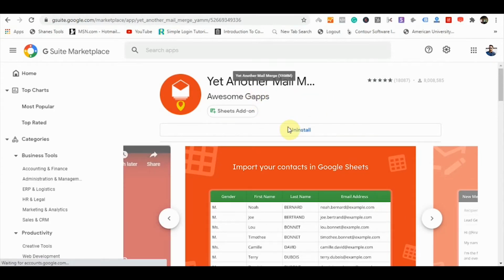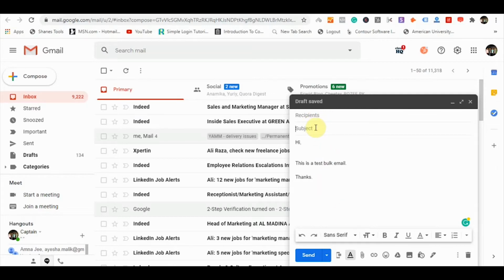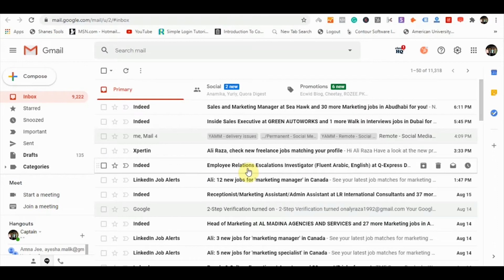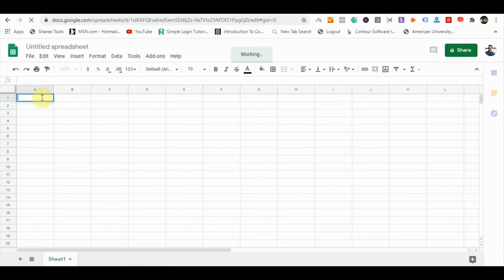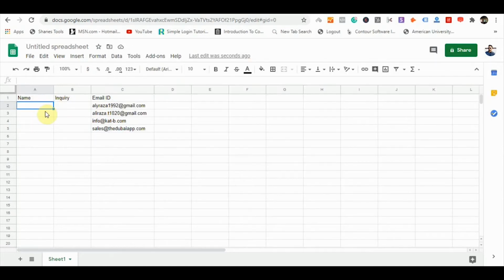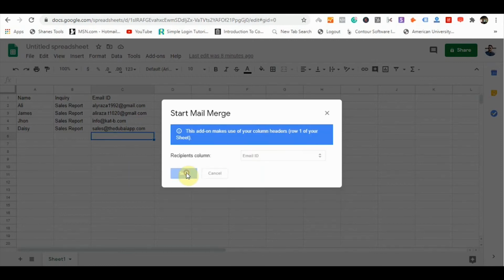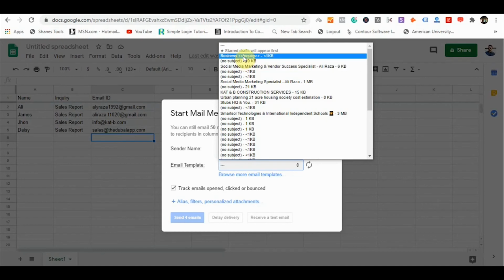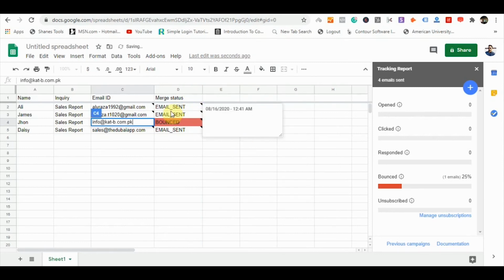How to send bulk emails with Gmail in 2020 100% Free Email Marketing Yet Another Mail Merge Bulk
How to send bulk emails with Gmail in 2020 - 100% Free - Email Marketing

Writing a highly engaging email/newsletters to your clients is one of the hardest tasks. Make your customers more aware of your offers & products and retain maximum out of your ROI (Return On Investment).

Yet Another Mail Merge Link: shorturl.at/DRTY6

Why this extension?

✅ Free Bulk Emails
✅ High Open Rate
✅ Fast Email Delivery
✅ Compatible with Gmail
✅ Email Tracking
✅ Time & Cost Savy

About us:

thedubaiapp.com is a free job posting and Job Search Classified. In this digitalized world finding the right candidate became a great challenge. Our 360 approach enables you to find the right fit for your organization. (Jobs In Dubai)

Our Services

Free Job Posting - Featured Ads Placement

Now, recruiters can post free unlimited “Job Ads”. The first “Two” ads which the recruiter will post will be featured on the website for three days. As we believe in “Try before you buy approach” – Happy Ad Posting 🙂

Expert CV/Resume Writing

In order to make sure that your CV won’t go into the trash or get unseen by the employer. You can take our expert resume/writing services that will help you out in getting a dream job/interview Call.

CV/Resume Screening - Recruiters

We do advance CV/Resume screening for recruiters based upon the shared Job description and responsibilities Our expert team goes through with Knitty gritty process in order to find the maximum potential candidates which later, would be forwarded to the esteemed clients.

Outsourcing Solutions

We also provide mass level outsourcing – recruitment solutions. We deal with managerial and non-managerial occupations.

Payroll - Execution

We provide highly concrete payroll statistics in order to make your that your employees’ would be paid on time and your payroll cut off date won’t get compromised.